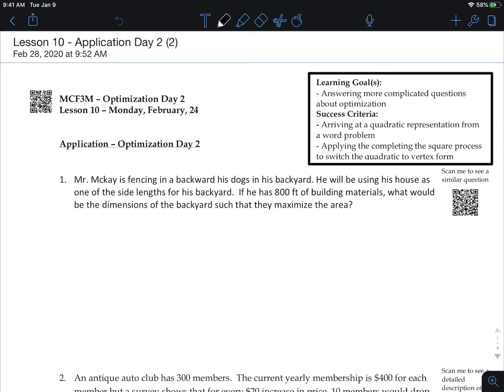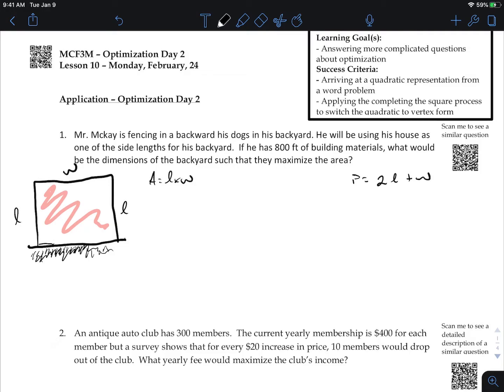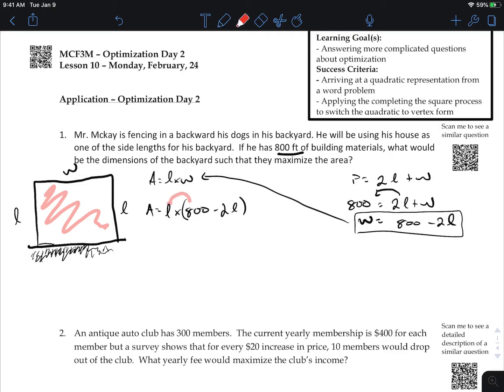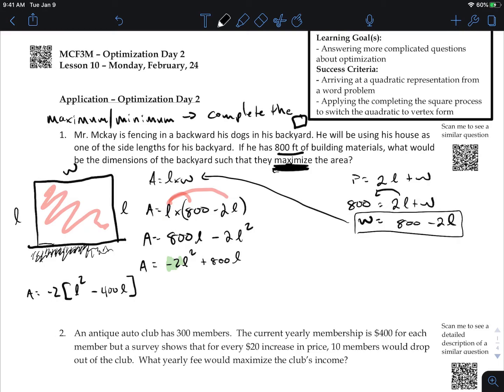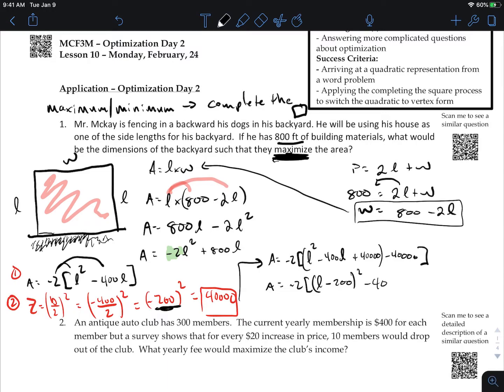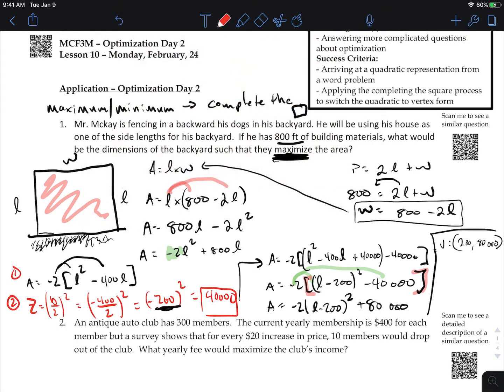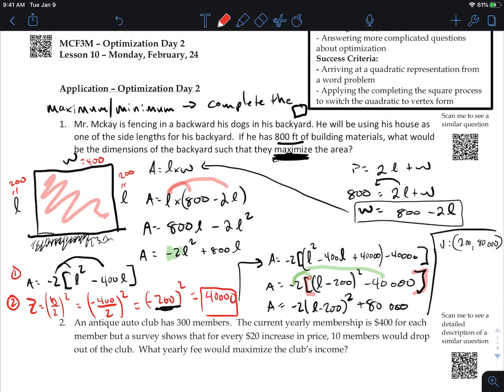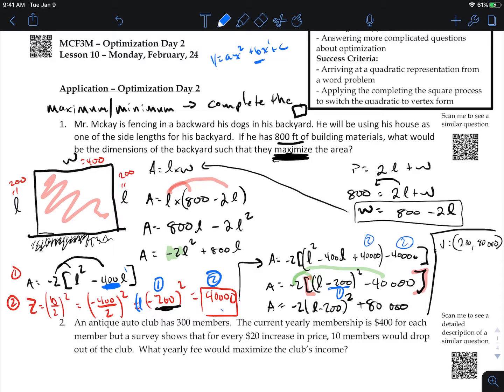Lesson 10 - Number 1